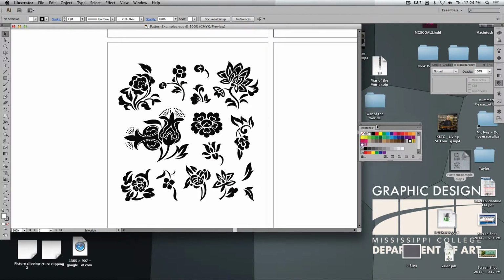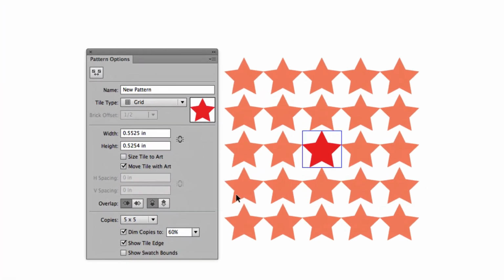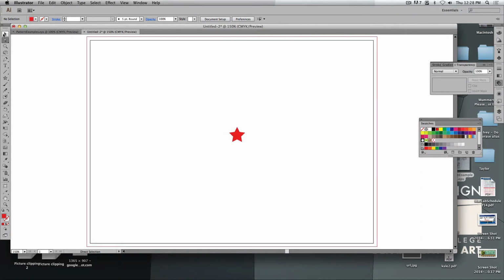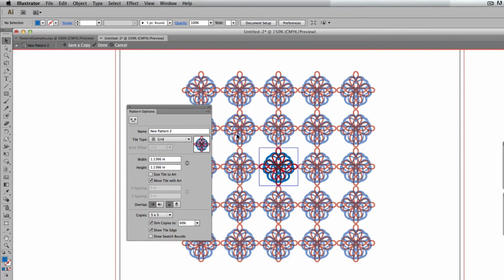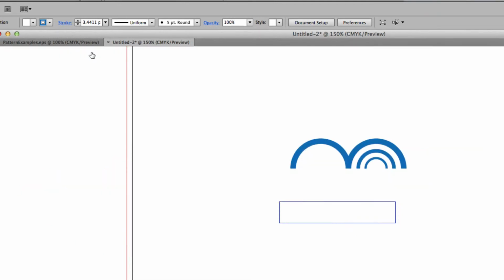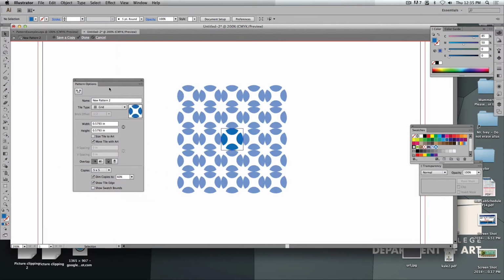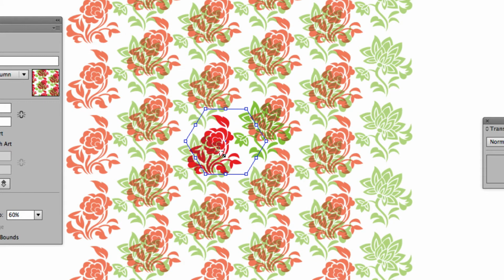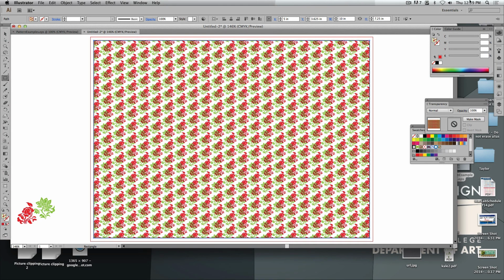Art 315 Oct 9